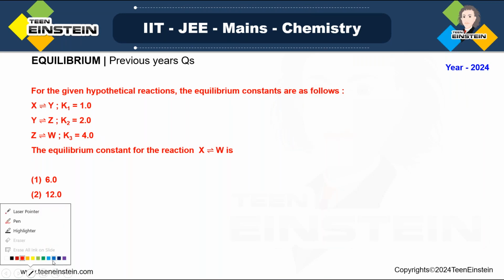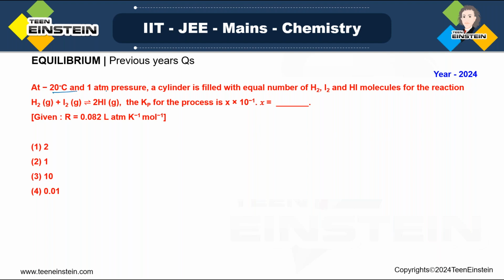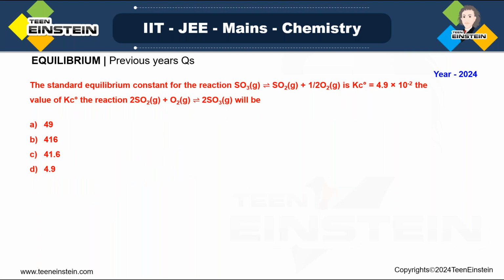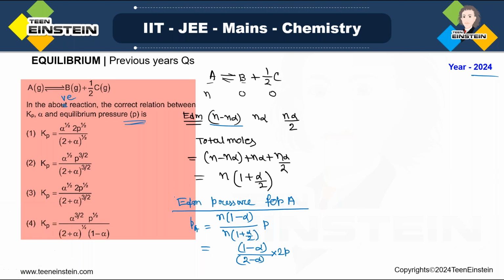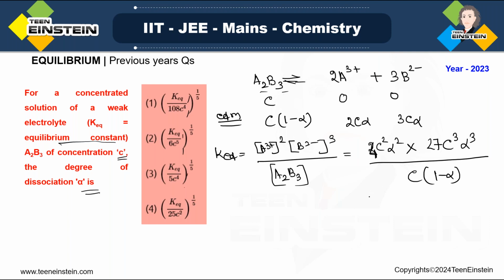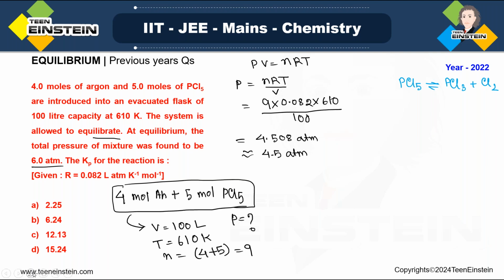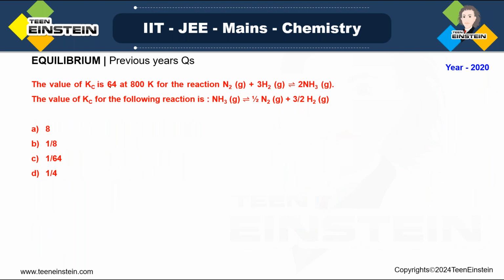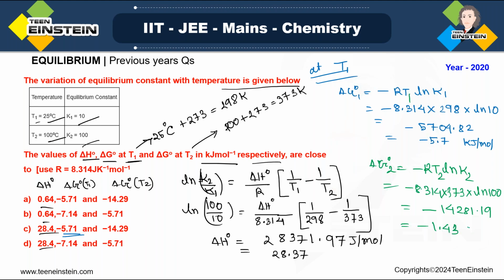TeenEinstein | Chemistry | Equilibrium | IIT JEE Mains previous years Qs Part 13